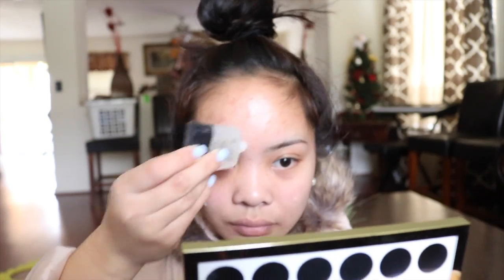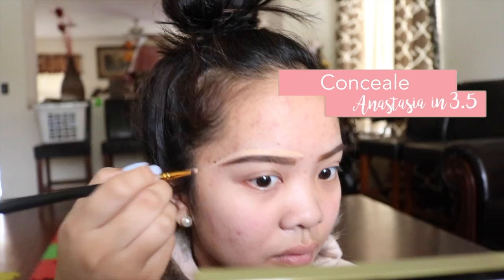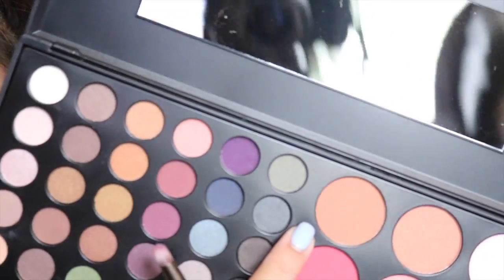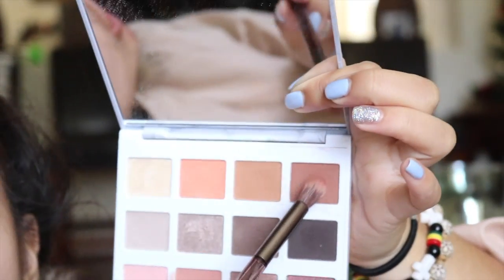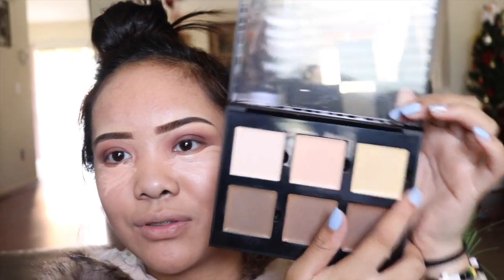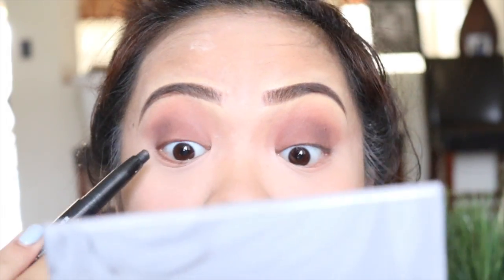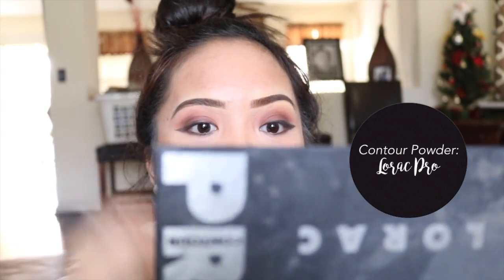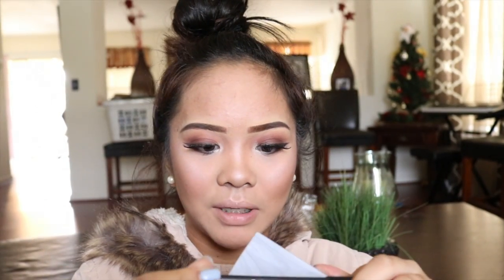Easy Homecoming / Date Night Makeup! | Loveebeauty101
Hey It's Jillian Maree Batac! Thanks of supporting and watching! xoxo

My review on XOUT & EPIDUO

Updated Username : LoveeBeauty101

OTHER CHANNELS IM IN:

Adventureswidprilian

INFO
camera - Canon T6i
Editor - iMovie
Everything is all from my parents, and I am stating all my opinions